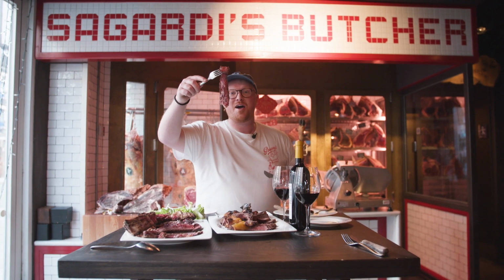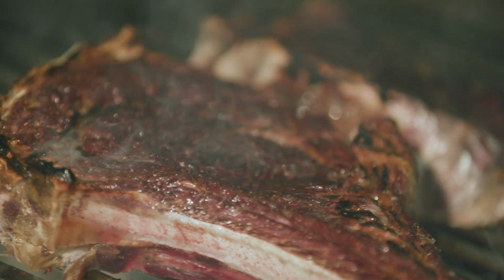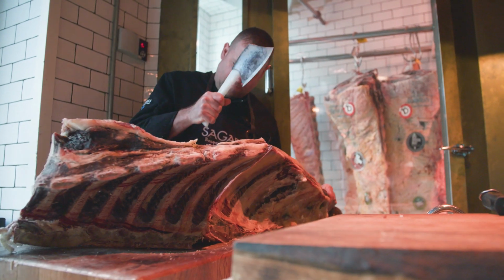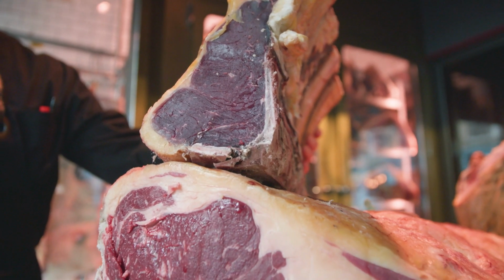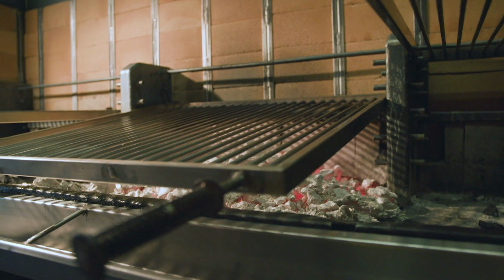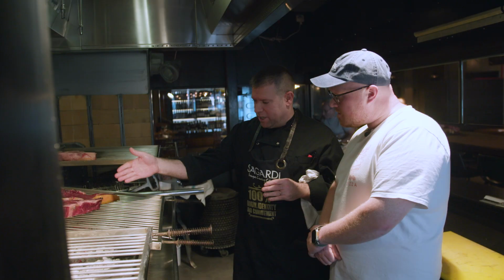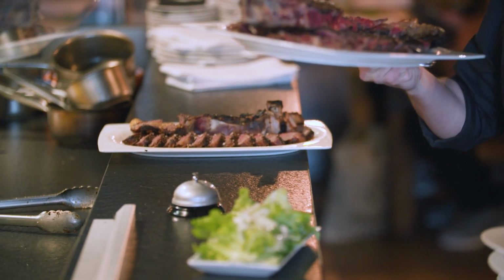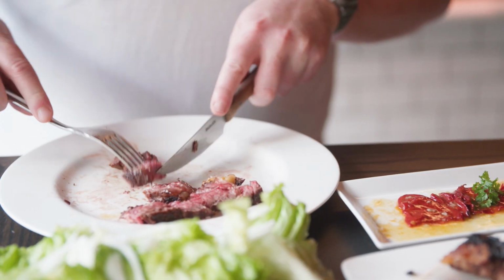LONDON UNCOVERED (ep 3) BEST STEAK IN LONDON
Today we head to Sagardi, a basque steak restaurant in London which is dubbed by many at the 'best steak in the smoke'.

They have an in house butcher room which is open to for guests to see as soon as they walk through the door.

Like and follow for the next episode of London Uncovered!